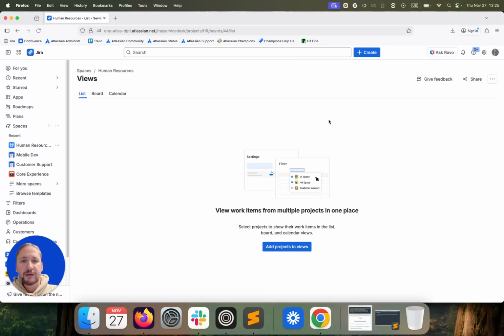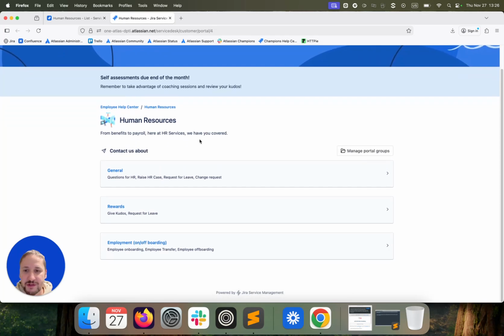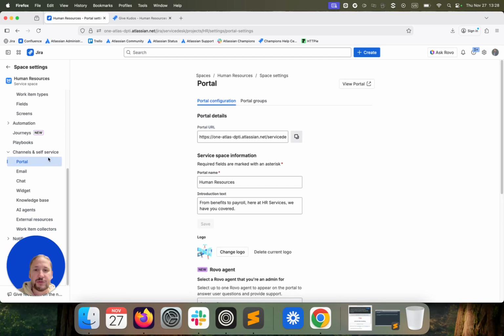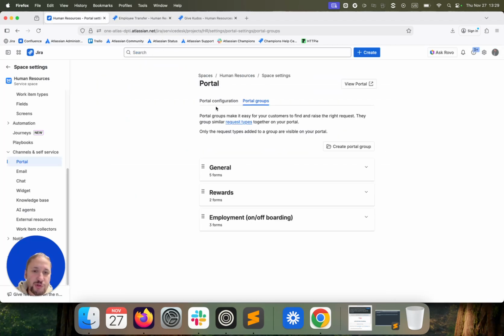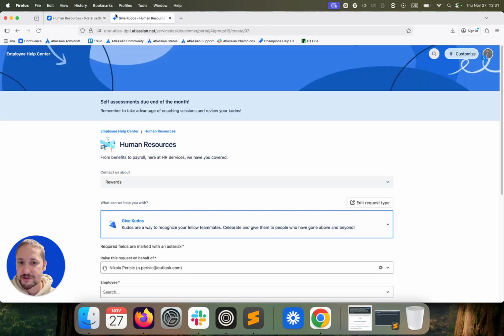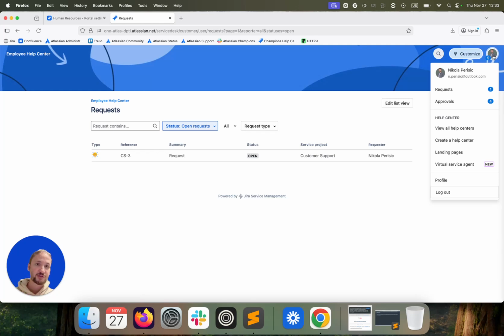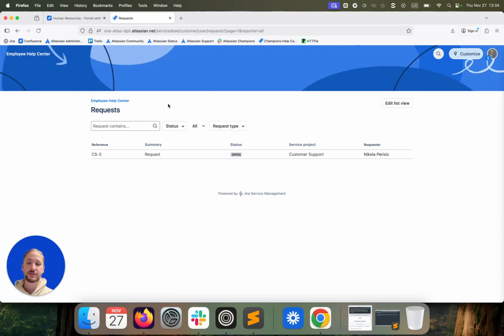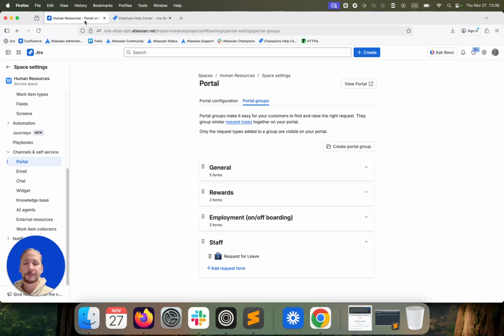Jira Service Management - Customer Portals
In this video, I walk you through how to access and manage your portals within our service management projects. I explain the differences between open and restricted portals, how to create and manage portal groups, and the customization options available for request types. I also clarify the roles of agents and customers in this context.

00:00
Accessing the Portal
02:00
Managing Portal Groups
04:24
Adding Request Forms
07:37
Customization Options
11:14